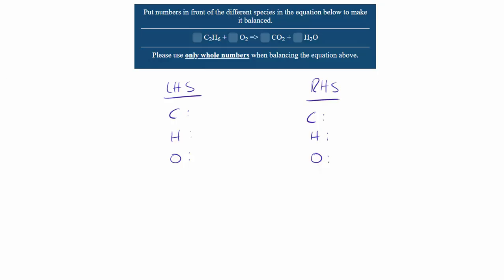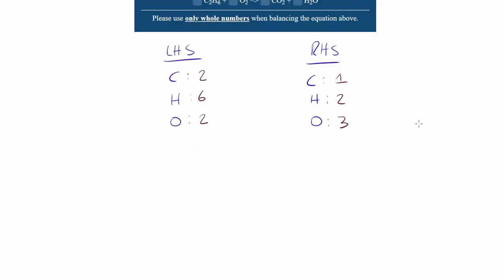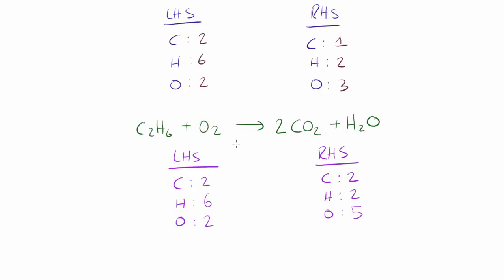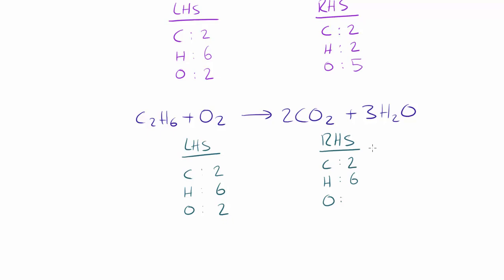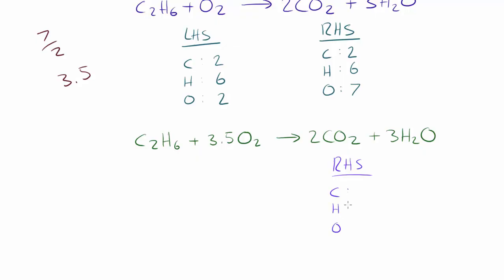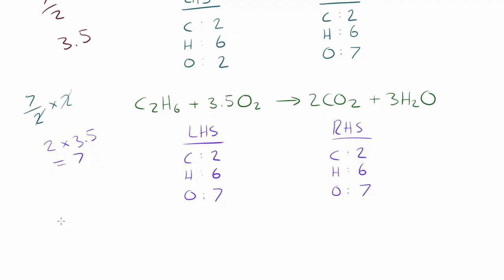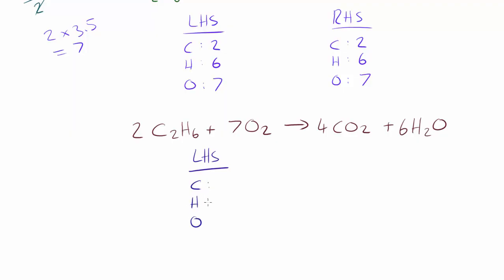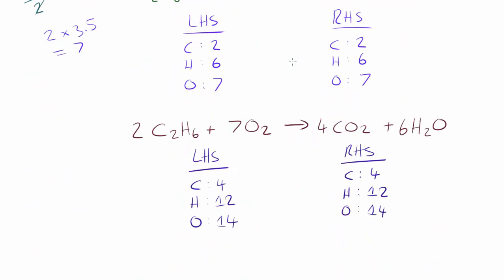Balancing Equations - Equation 6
The starting equation dealt with in this walkthrough is: C₂H₆ + O₂ → CO₂ + H₂O.